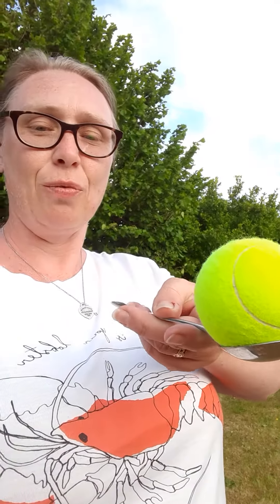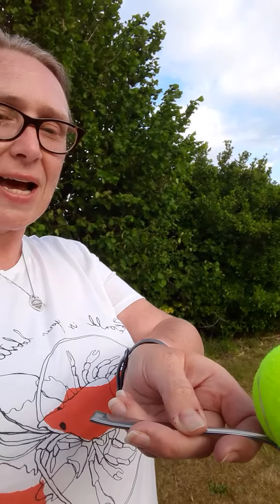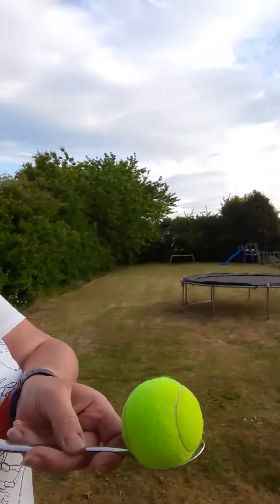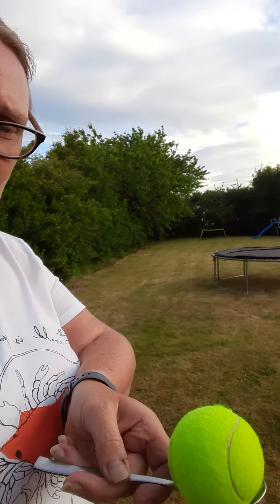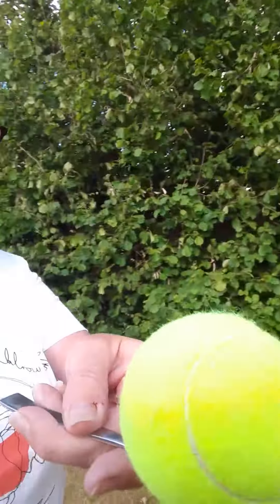Wednesday 3rd June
Egg and spoon race